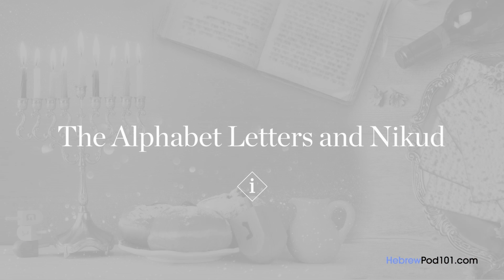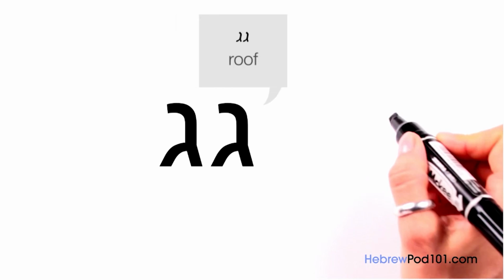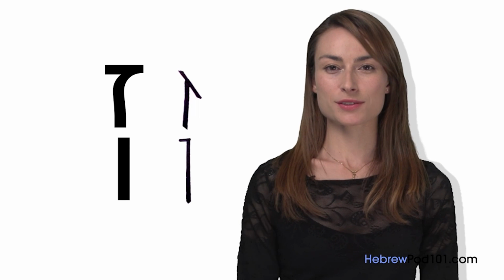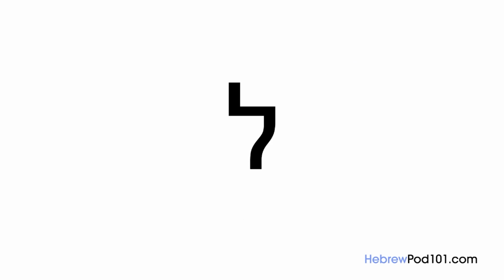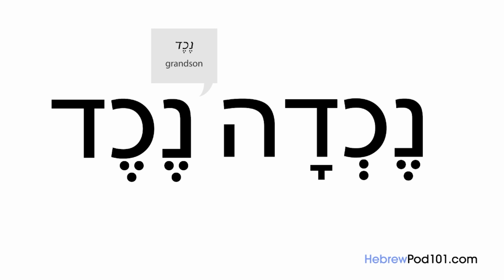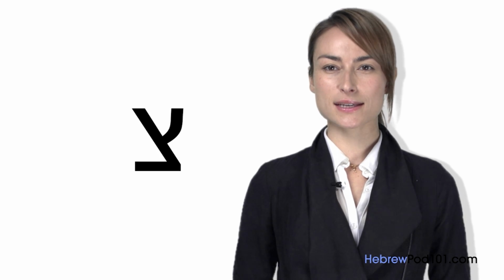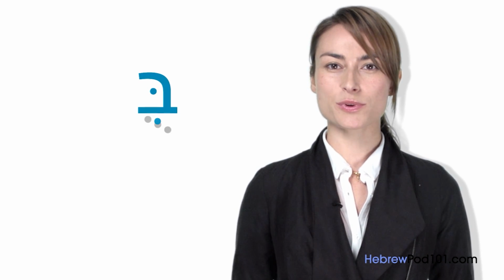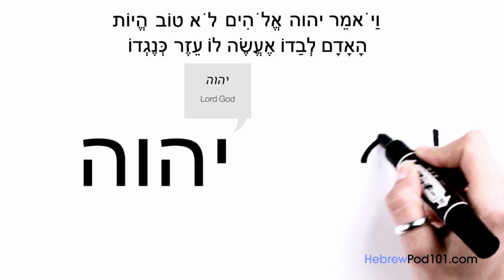One Morning to Learn How to Write and Read Hebrew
↓ More details below ↓

Step 3: Start speaking Hebrew the fast, fun and easy way!

If you don't understand much Hebrew and want to be able to understand and speak it, this video is made for you because we will help you improving your Hebrew skills and progress in your Hebrew studies.